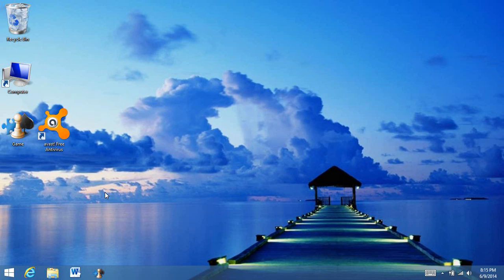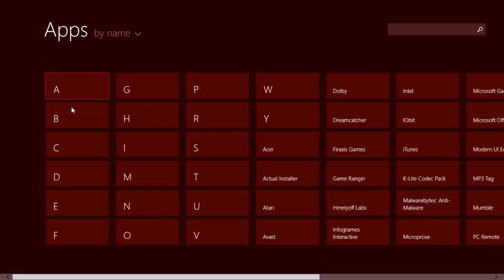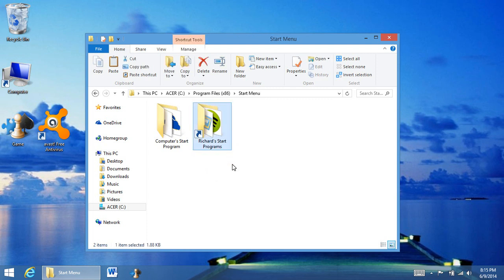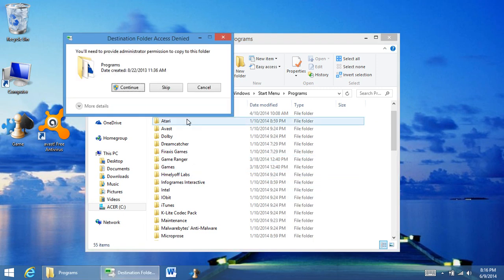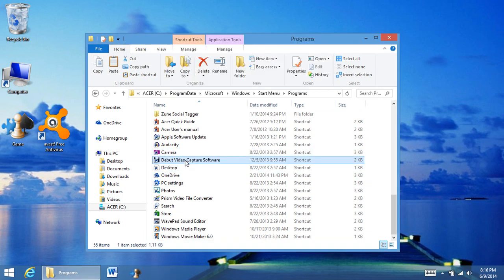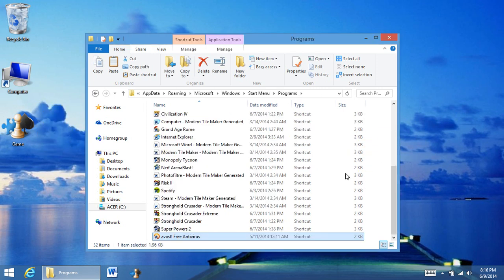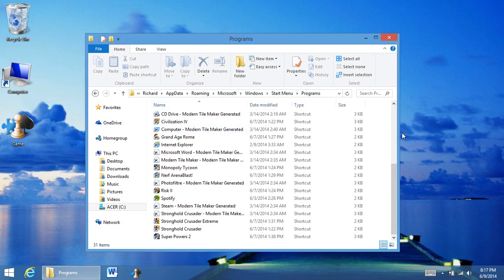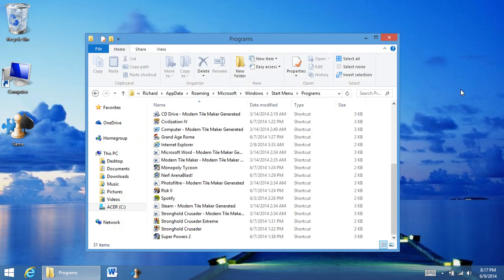How to add files/programs to your start menu Windows 8/ 8.1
Computer Start Menu Folder: C:\ProgramData\Microsoft\Windows\Start Menu\Programs
User Start Menu Folder:
C:\Users\(Your User Name)\AppData\Roaming\Microsoft\Windows\Start Menu\Programs